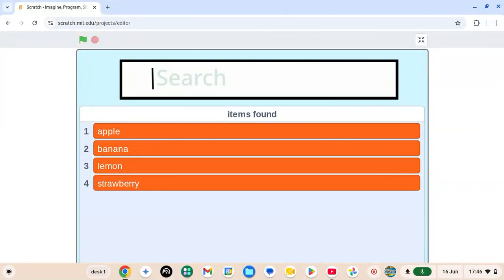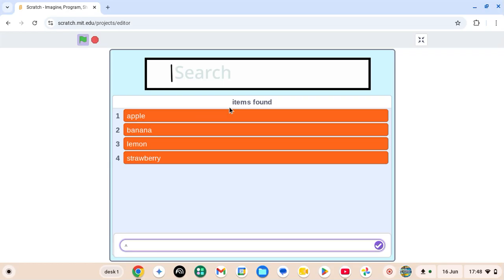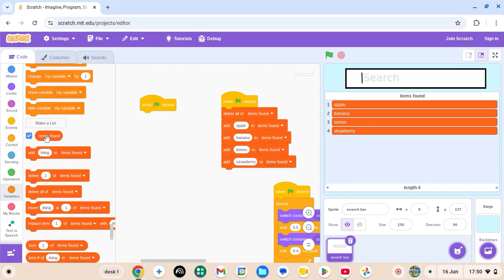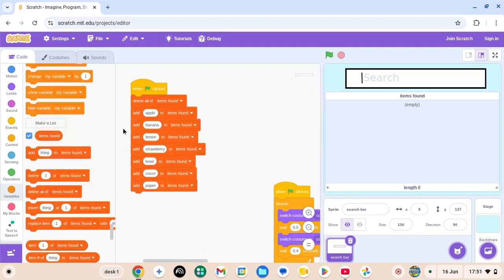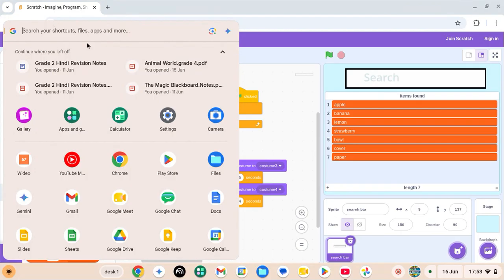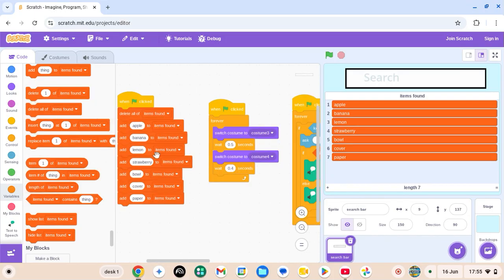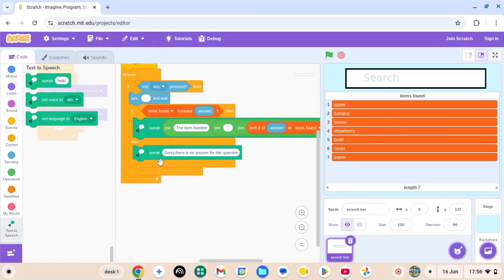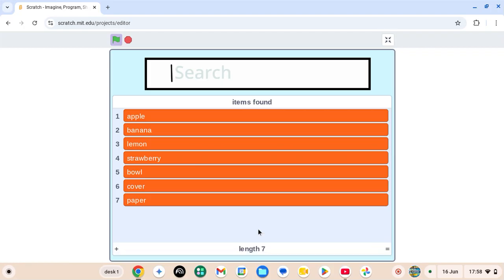How To Make A Search bar In scratch 🤯That Actually Works🤯and also🤯With Only One Sprite🤯